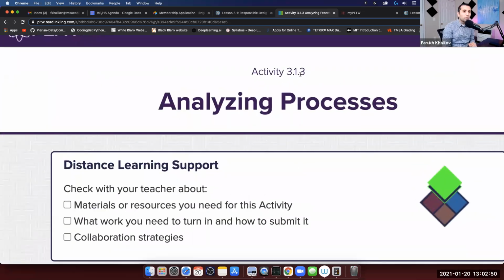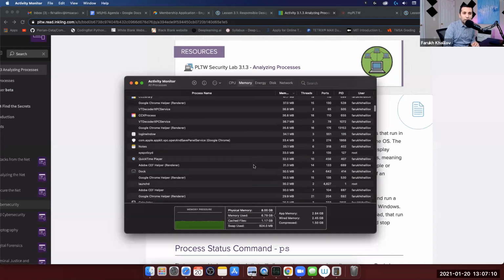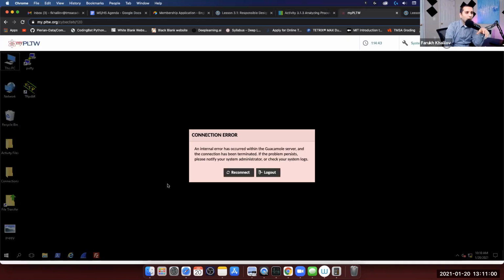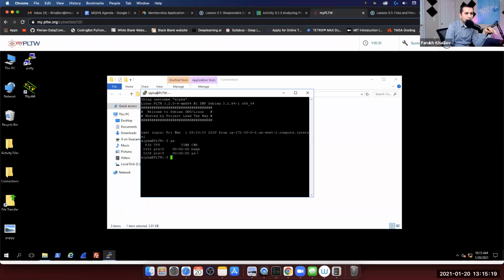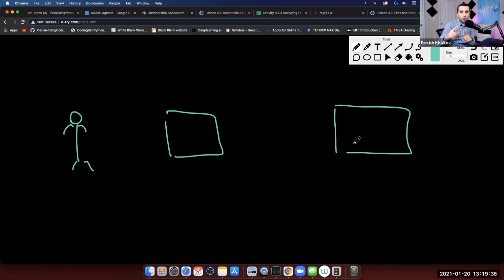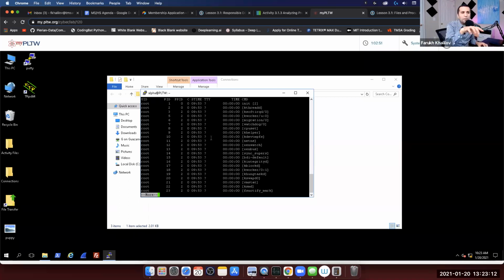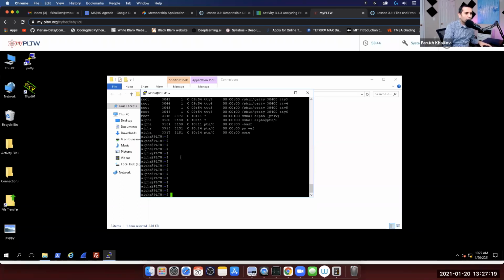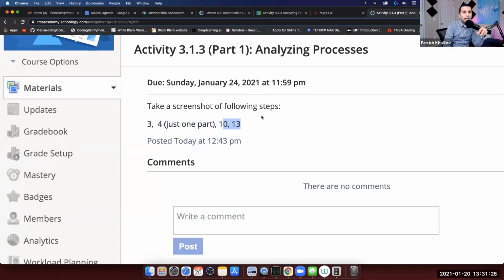Analyzing Processes (LINUX OS) Part 1 - (Cybersecurity 3.1.3)